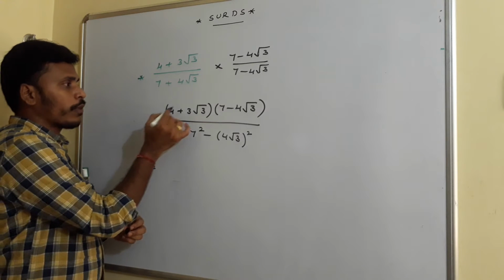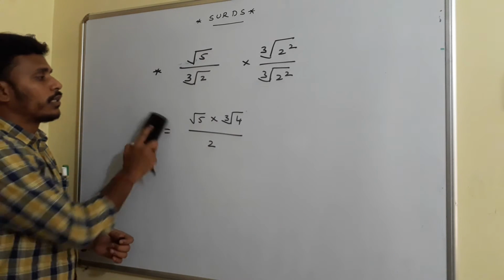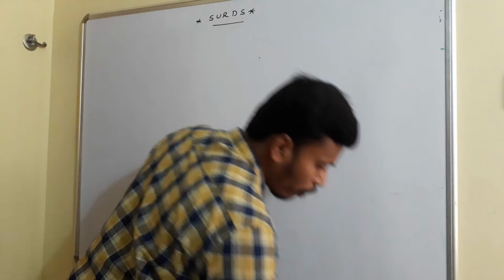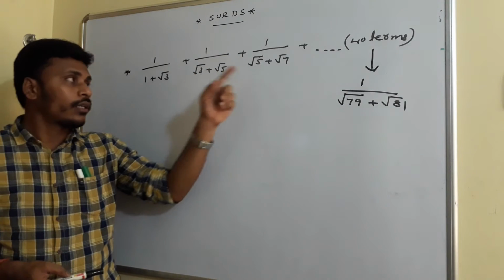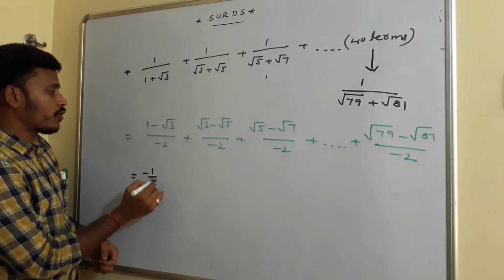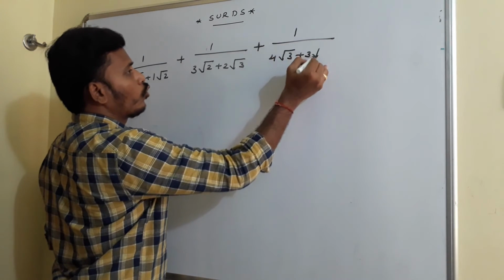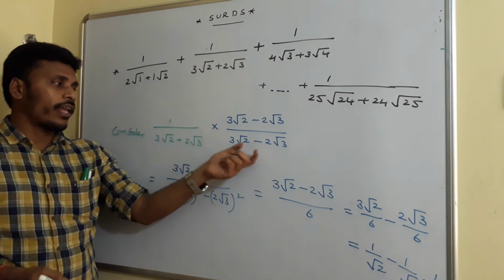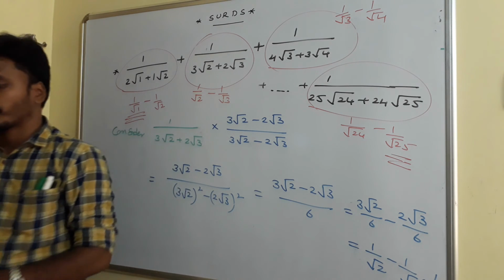Surds--interesting problems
This video contains interesting problems on surds and it's rationalisation